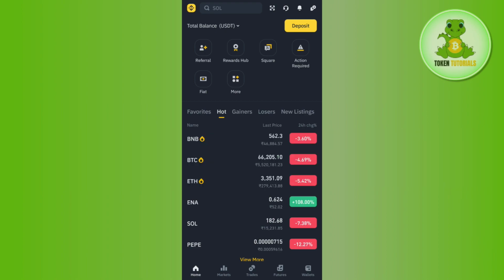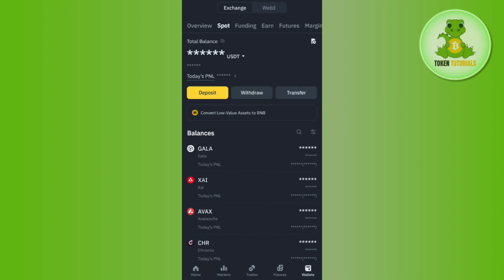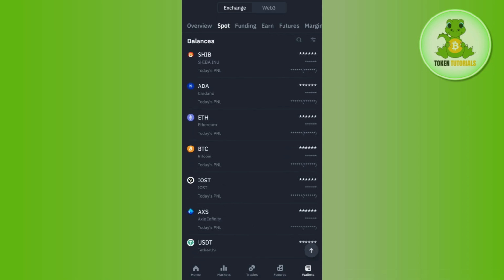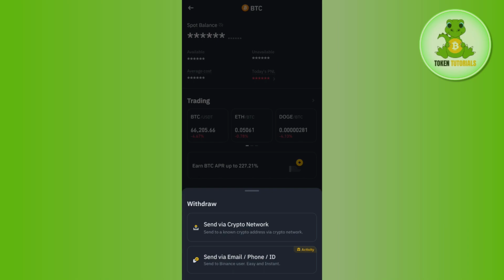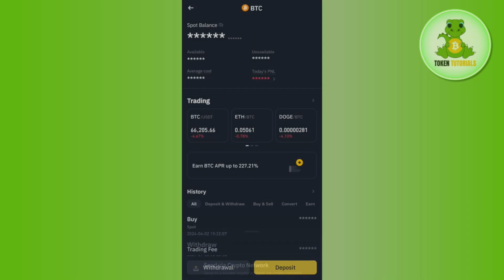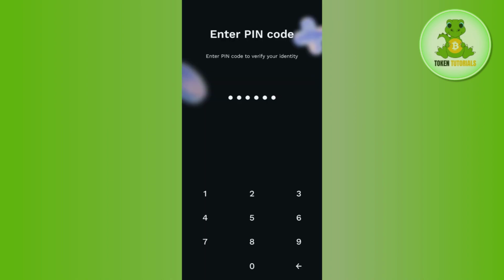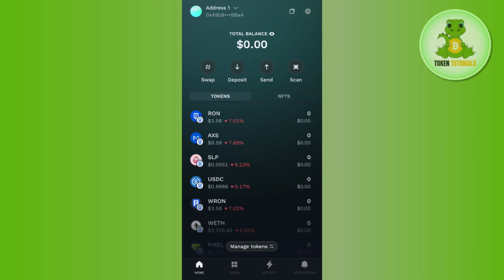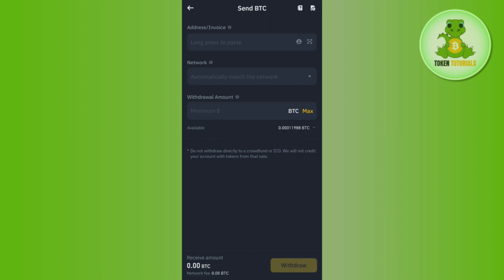How to Withdraw BTC from Binance to Another Wallet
Welcome to Token Tutorials! In each video, I will show you How to Withdraw BTC from Binance to Another Wallet